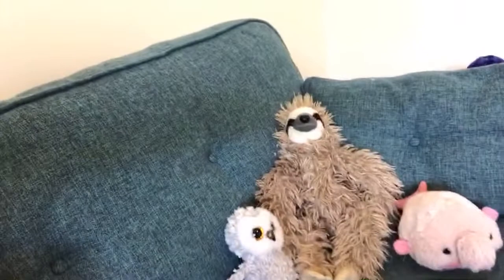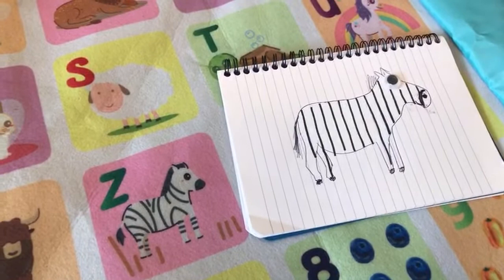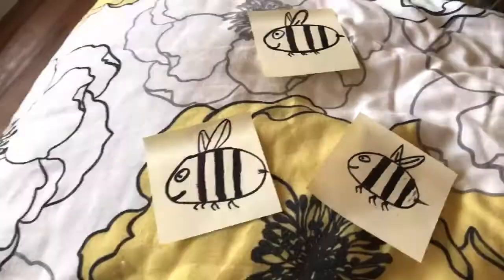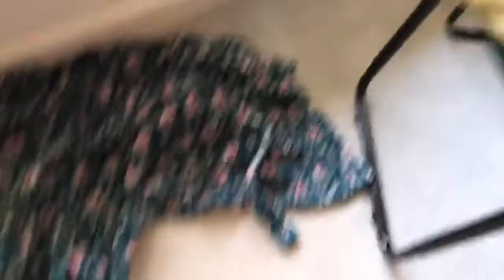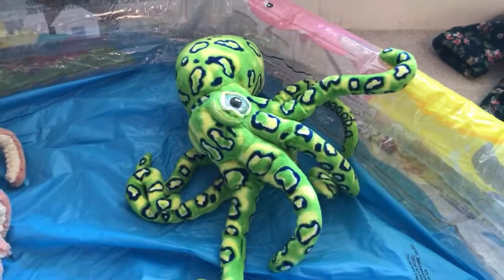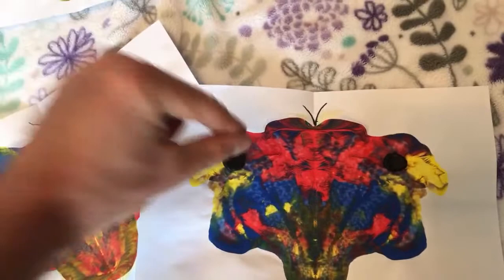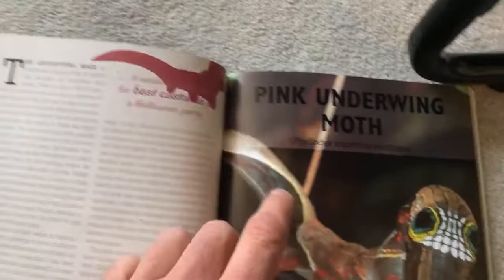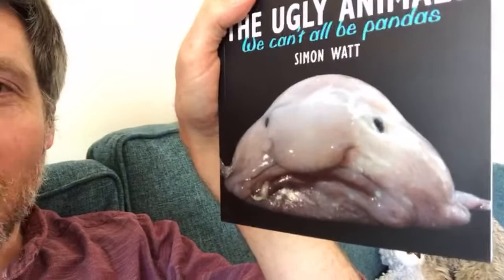Earth Live Lesson with Simon Watt : Ugly Animals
Simon Watt is a biologist, writer, science presenter and comedian.

You can find out more about his work at his

and follow him on Twitter or Facebook.

Check out his book, The Ugly Animals: We Can't All be Pandas

Watch Simon’s seldom used YouTube channel

Listen to his podcast, Level Up Human

Watch his recent series with Greenpeace, Ocean Witness.

He goes into schools, you can find out about his educational science shows and more